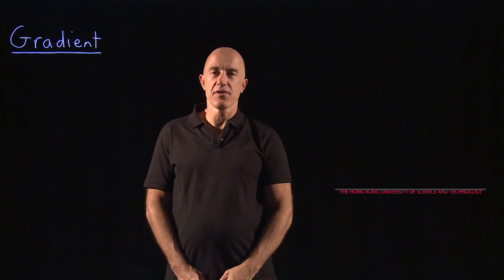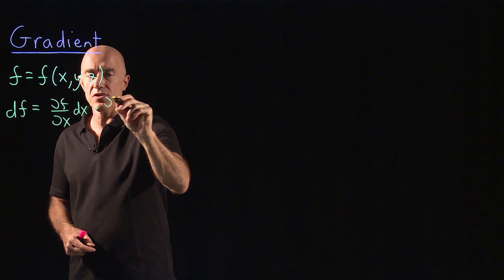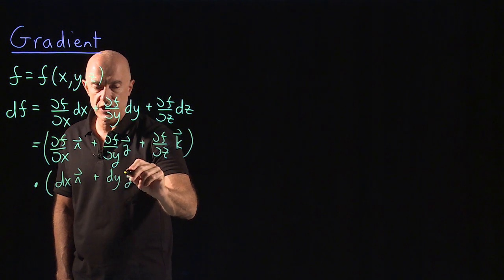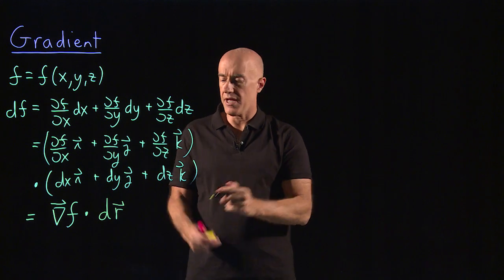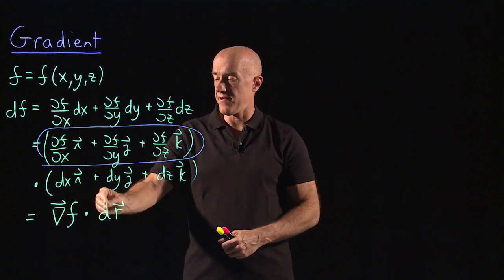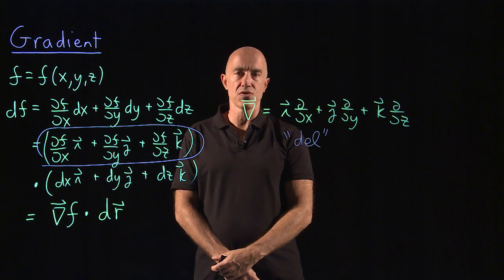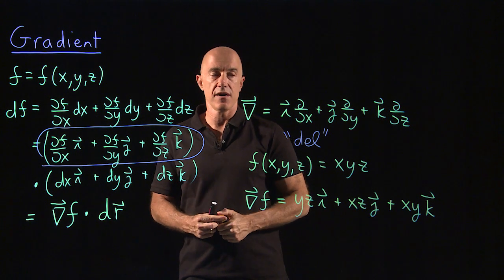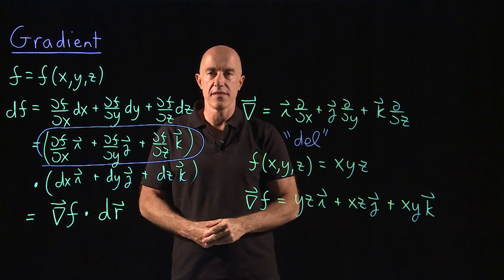Gradient of a scalar field | Lecture 17 | Vector Calculus for Engineers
Definition of the gradient and the del differential operator.